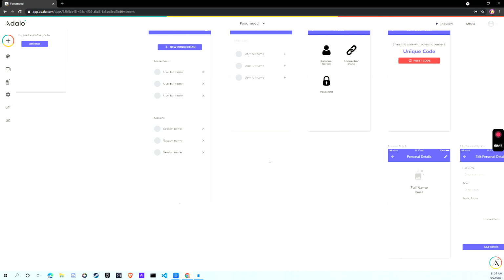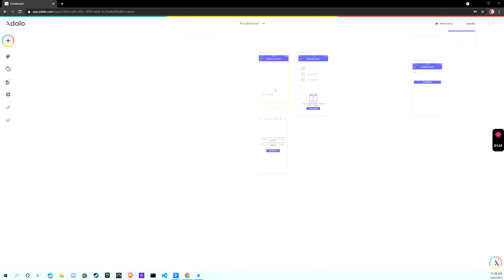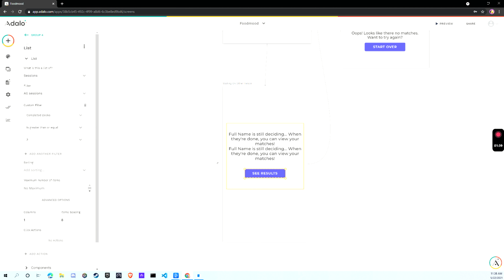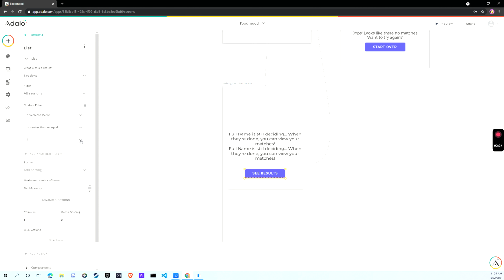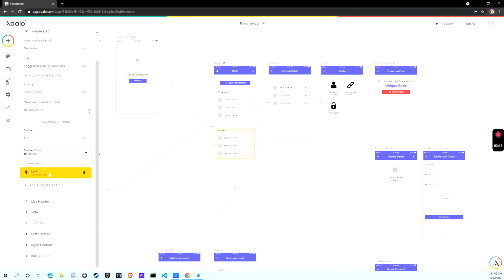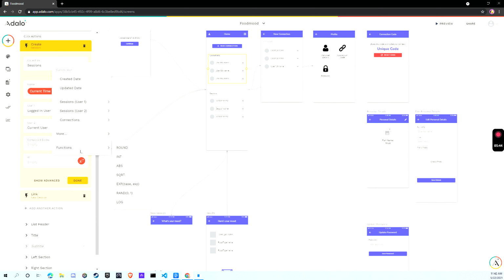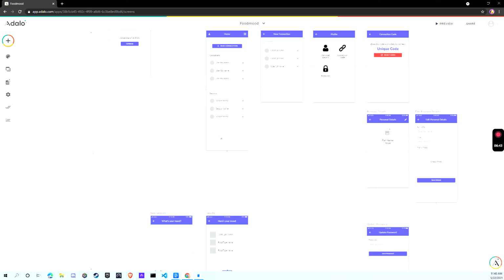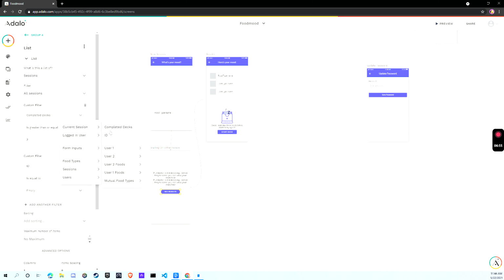Using session IDs - foodmood app build #5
Create session IDs to use advanced filters later in your app.

This is the fifth tutorial in a series where I'm building an entire app, from start to finish.

‍In this tutorial, I'll show you how to:
- Create a random number ID natively in Adalo
- Filter a list by the session ID